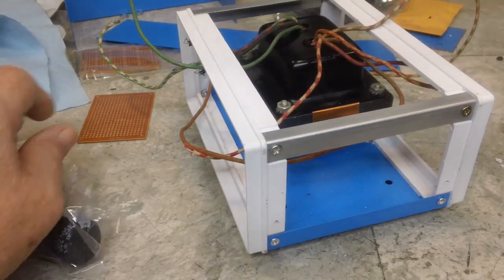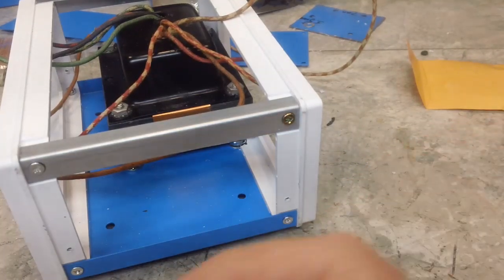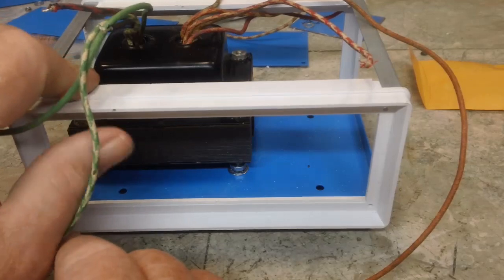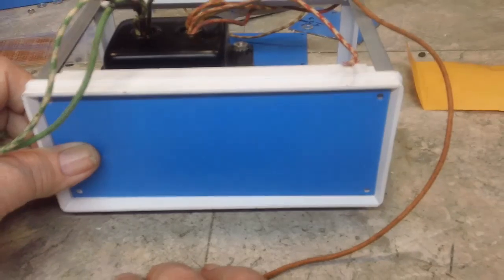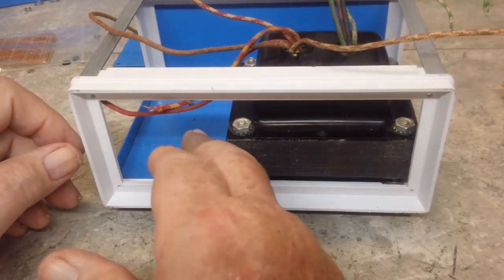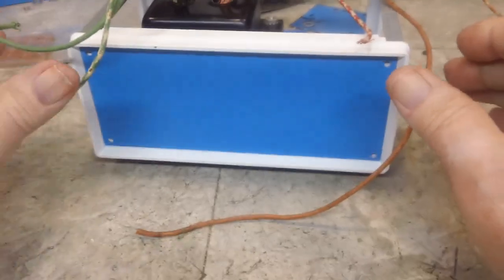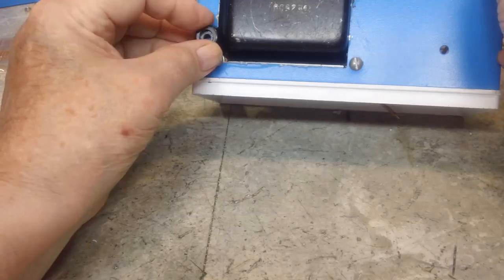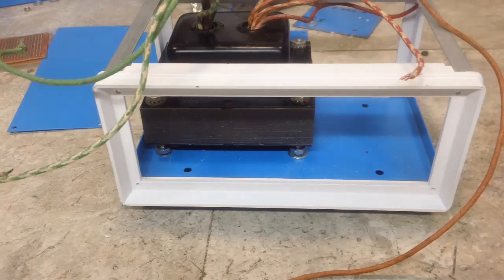DERB - 0-300 VDC Power Supply - Where will everything go?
Just trying to figure out the best placement for all the stuff I have to fit in the case. :)